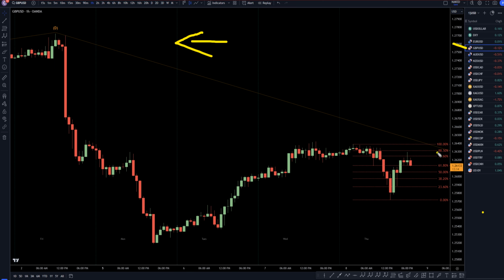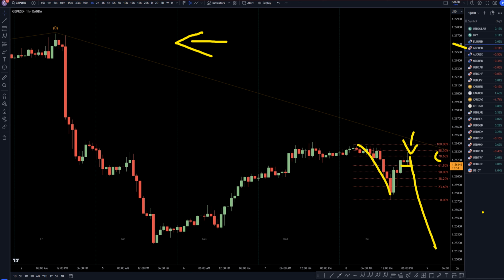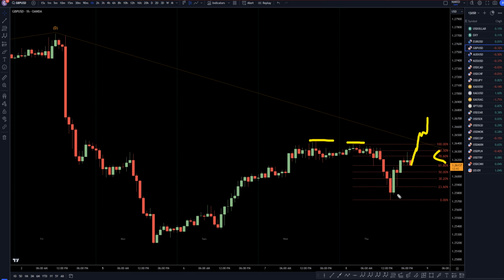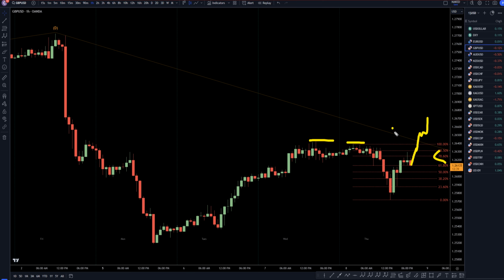Latest GBPUSD Forecast and Elliot Wave Technical Analysis for February 8, 2024